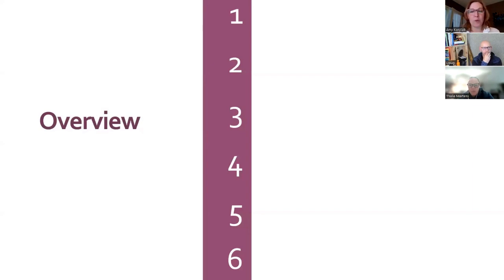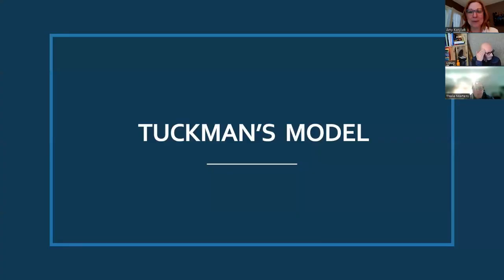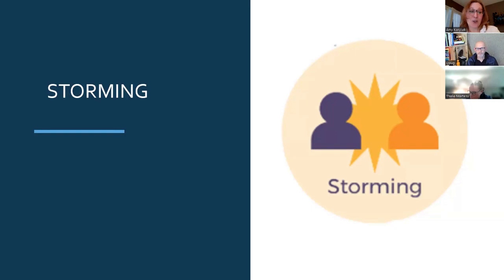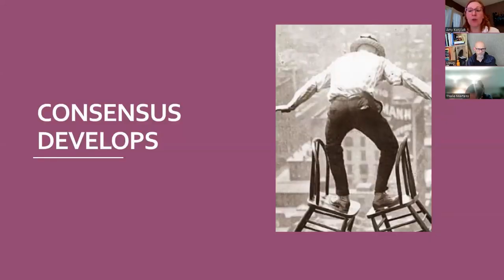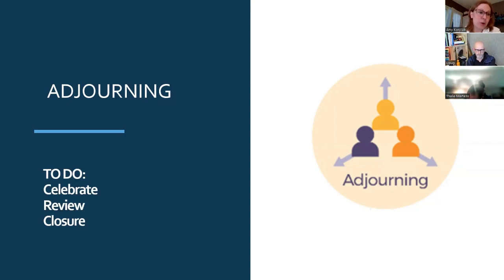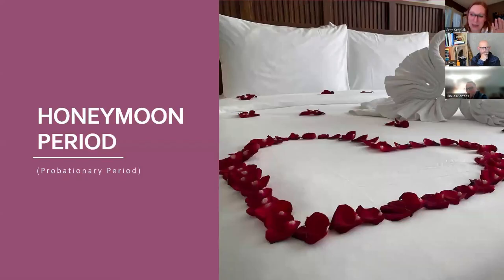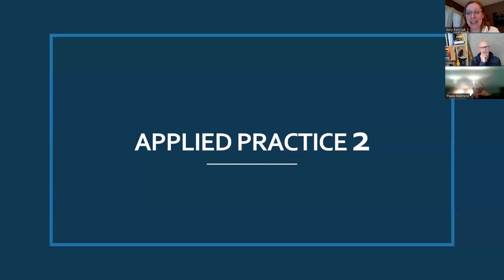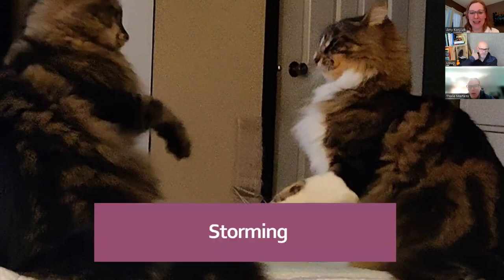PIDP 3340 - Tuckman's Model Presentation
Here is a little presentation about Tuckman's Model of Team Development as part of PIDP 3340 Collaborative Learning in the College Classroom at Vancouver Community Colletge.